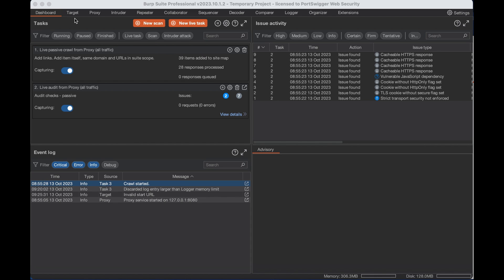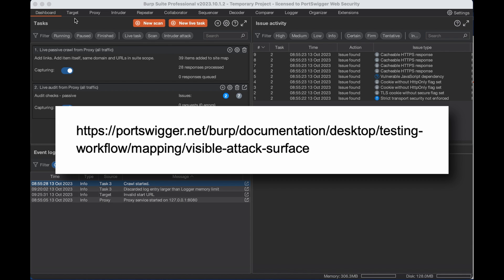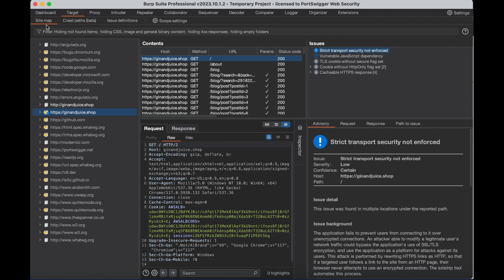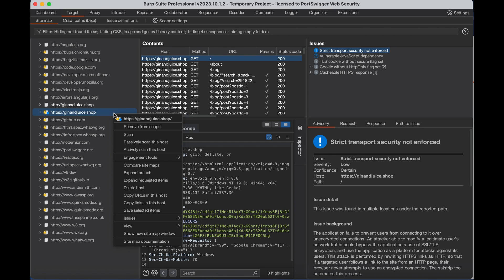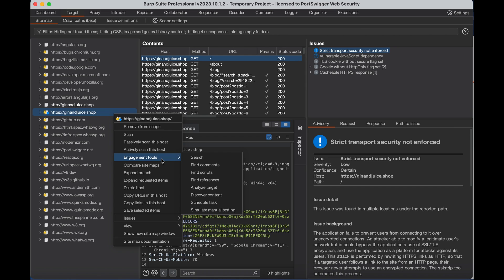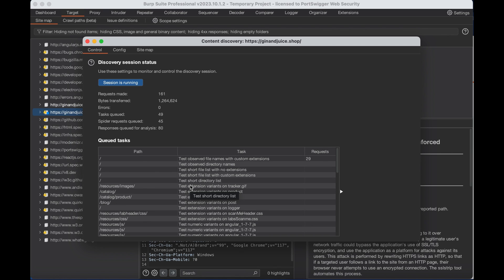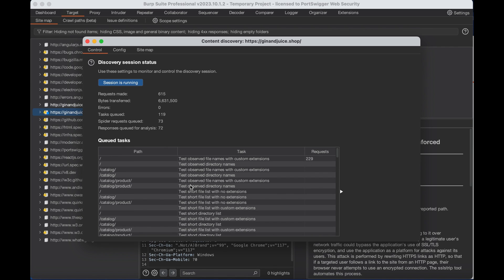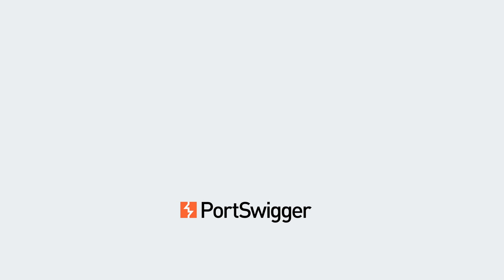Automated content discovery with Burp Suite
You can use Burp Suite Professional's automated content discovery tool to discover hidden directories, files, and other endpoints.